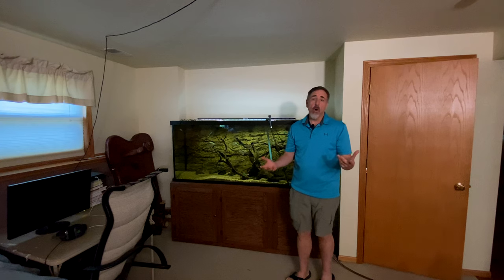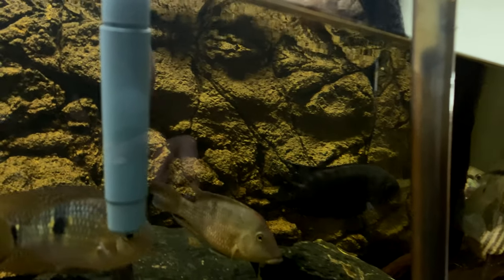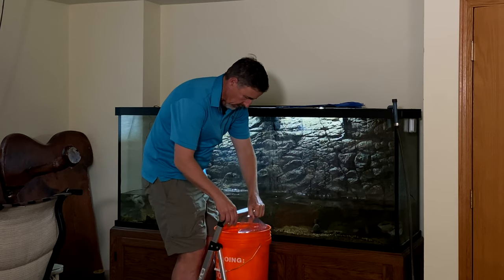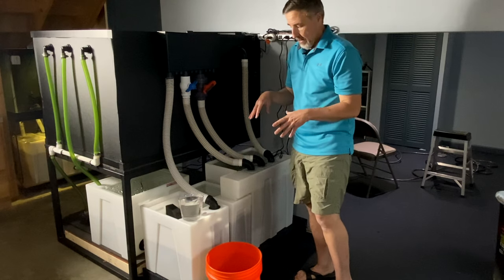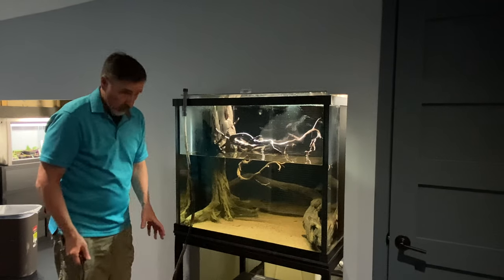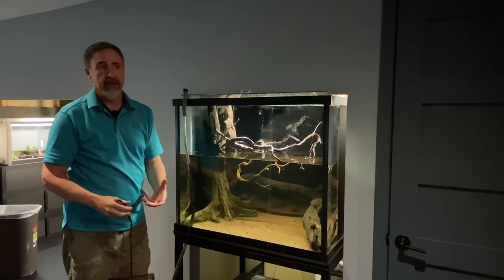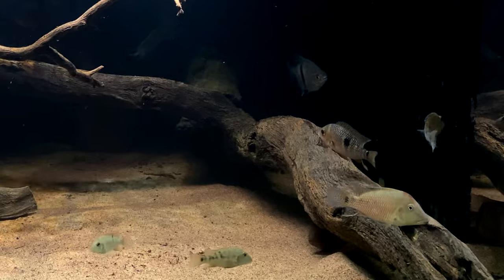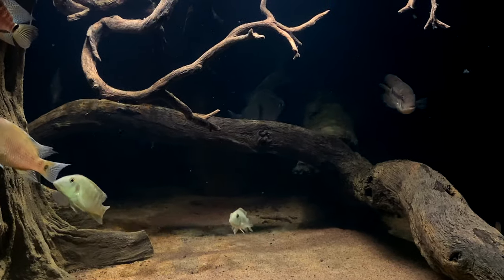265-Gallon Update: Adding More Fish... with a Backstory!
Time to move fish from the 180-gallon aquarium into the 265, including a 23-yr-old raphael catfish.